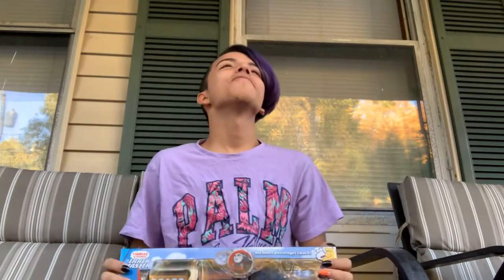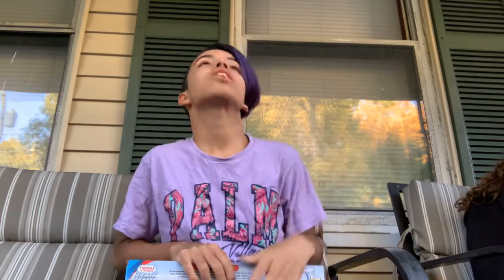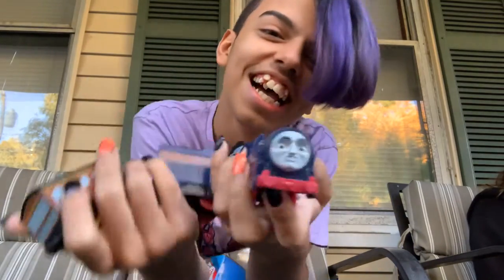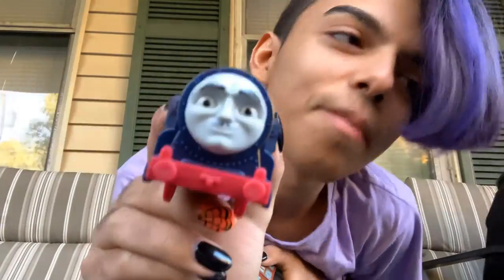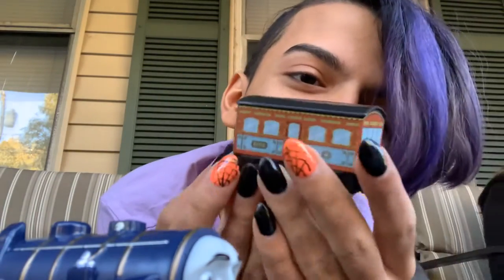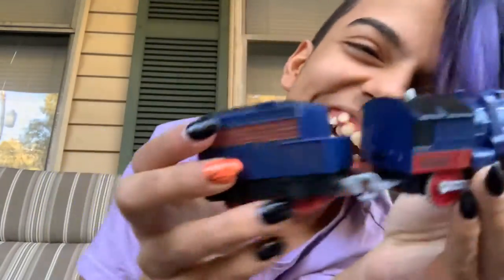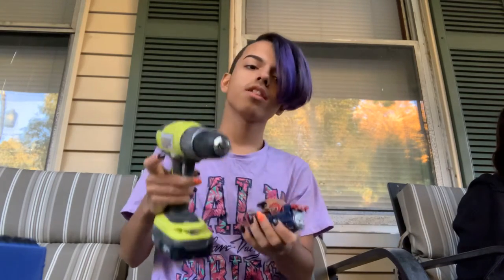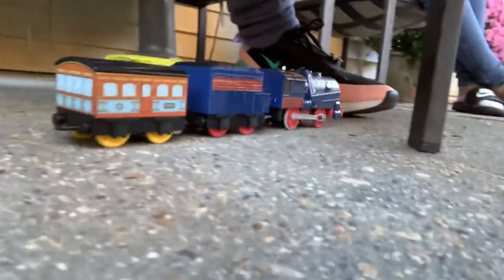Trackmaster Lorenzo & Beppe Unboxing!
Here’s a new unboxing that I did at my friends’ house! Thank you so much Dad for buying me this train!